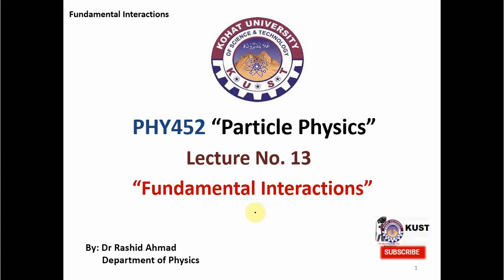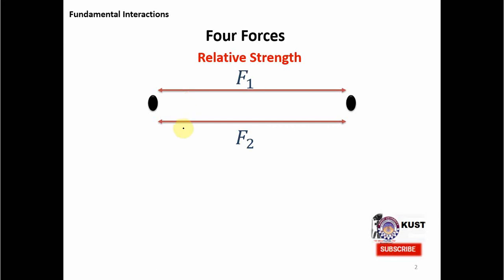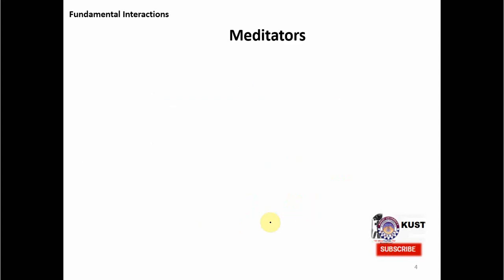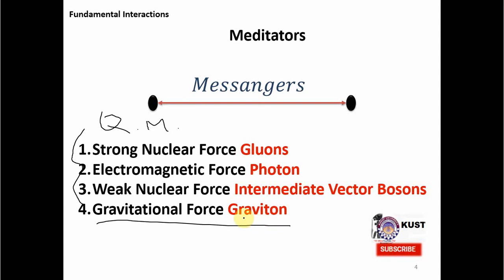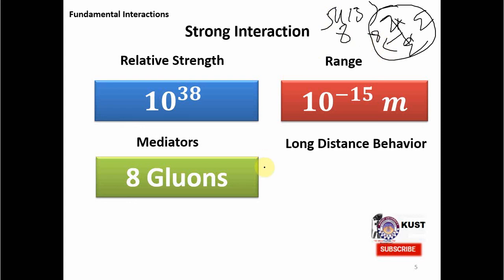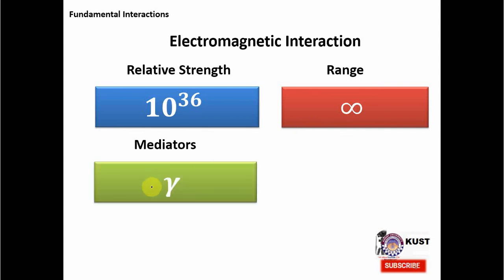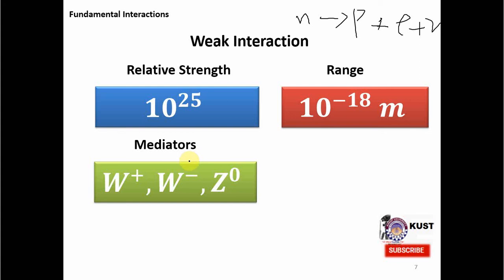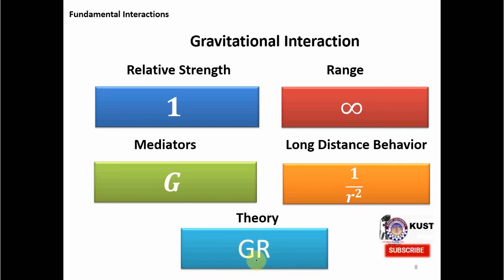The Four Fundamental Forces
This is a lecture about the four Fundamental Forces in nature!